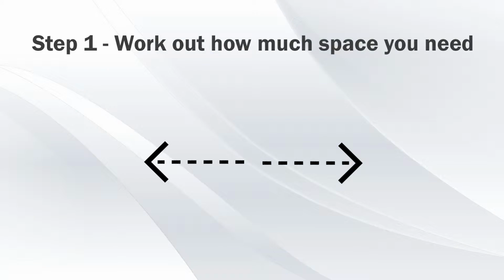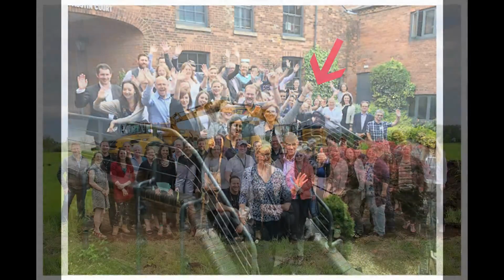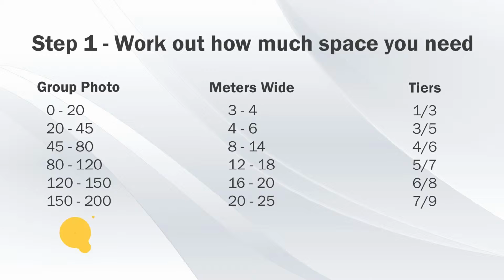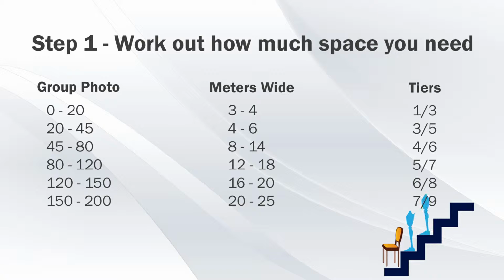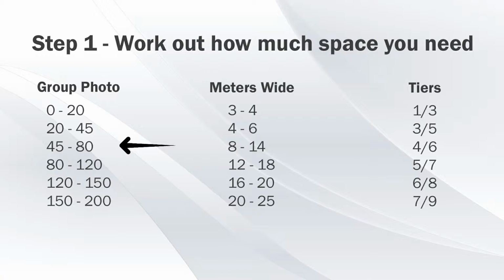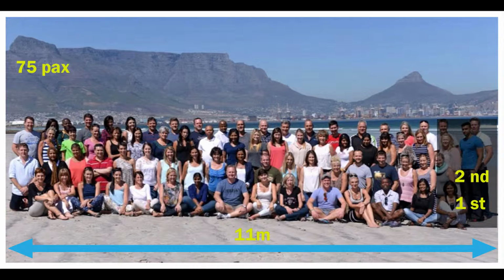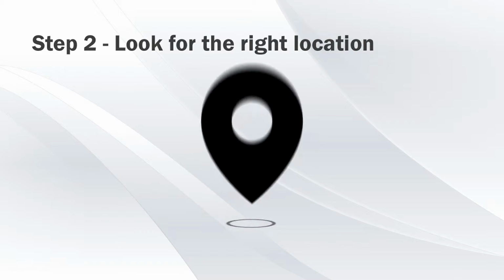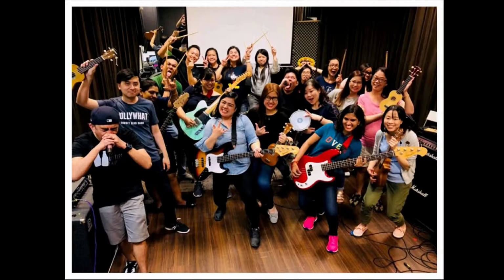How to plan an awesome group photo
Organizing a group photo can be extremely stressful. I am going to show you how to plan an awesome group photo in 3 easy steps.